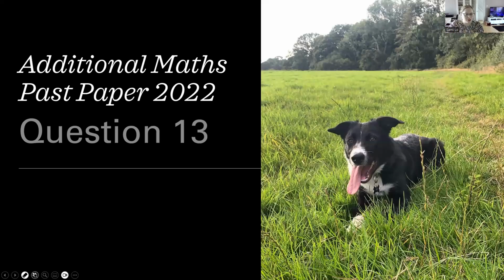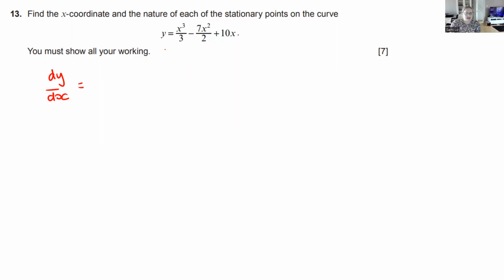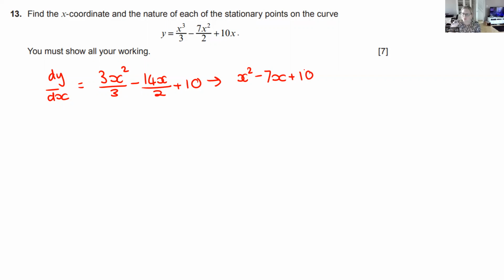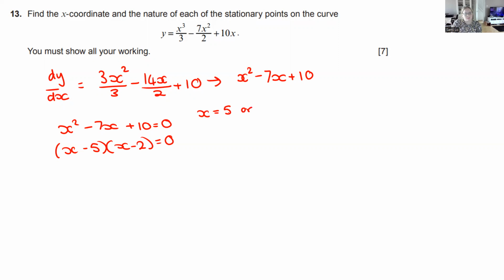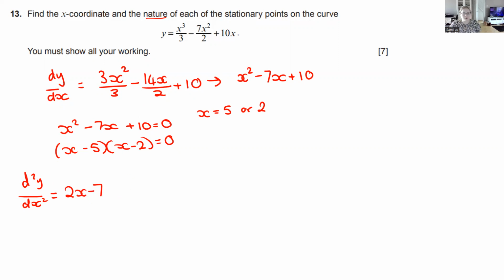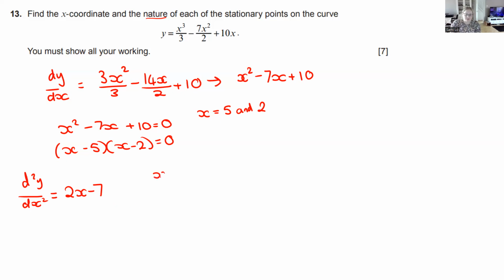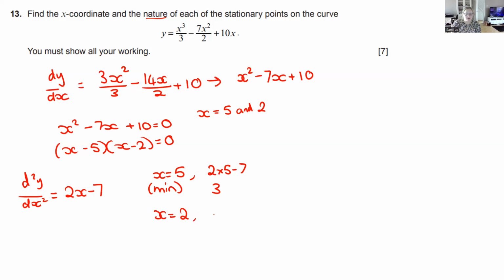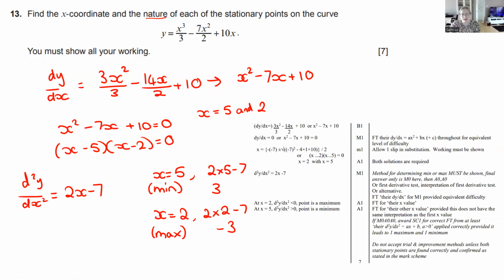Additional Maths PP 2022 Q13